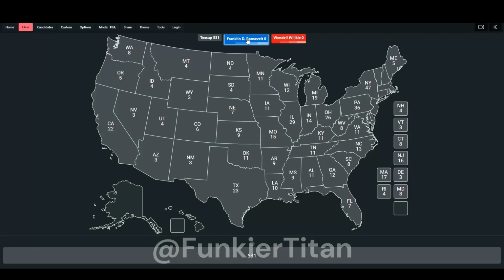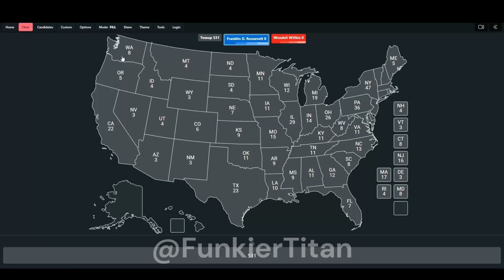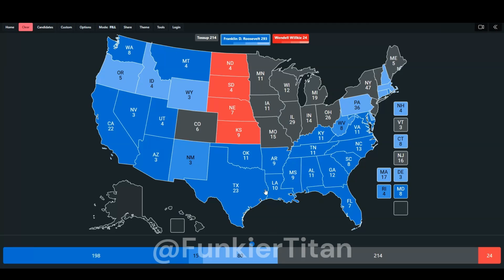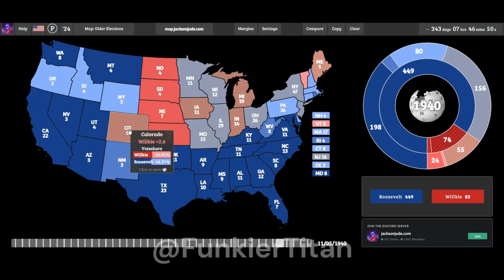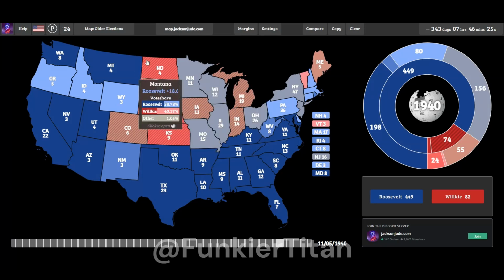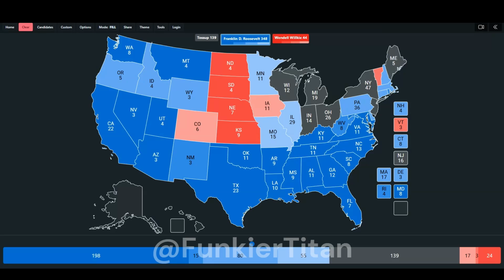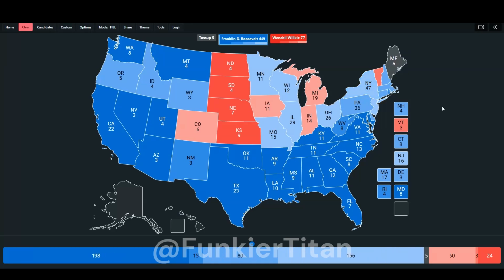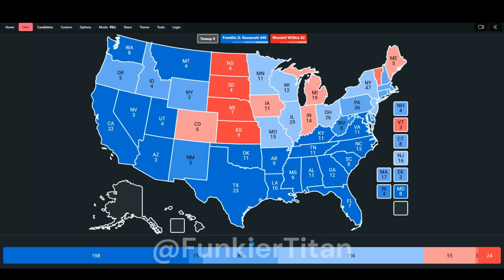The 1940 United States Presidential Election Results (Election Review)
This election review goes over FDR's historic third term win, becoming the first ever president to win three terms.